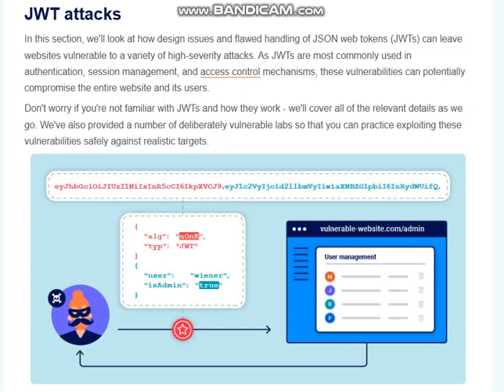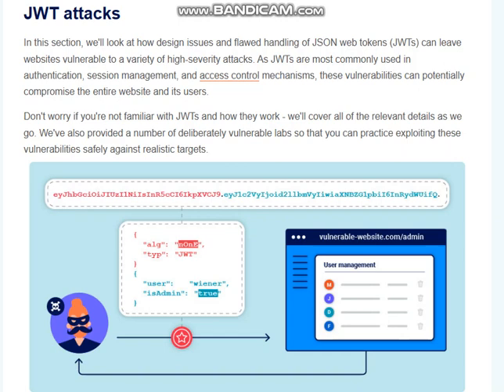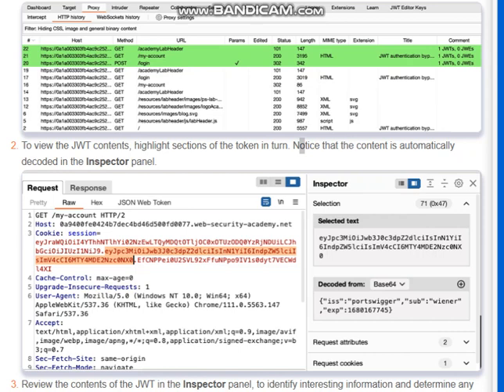lecture3 4 JWT attacks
уязвимости, основанные на аутентификации